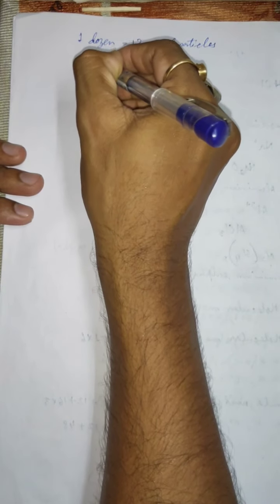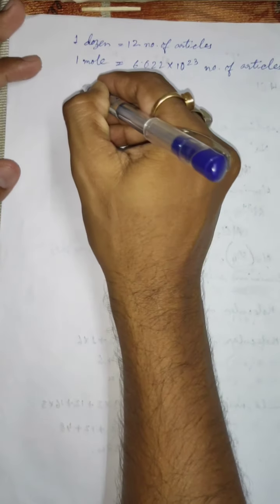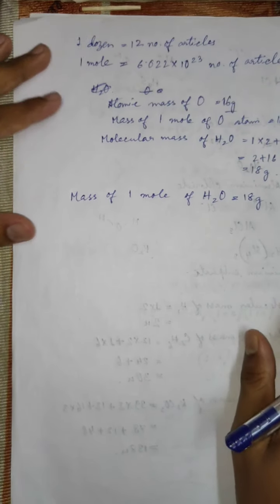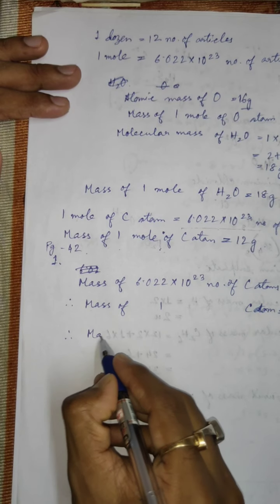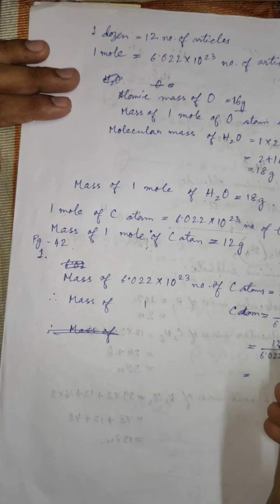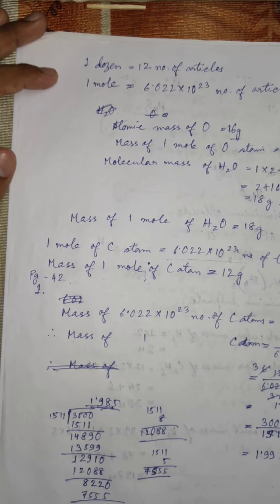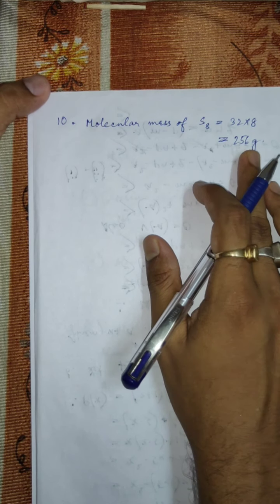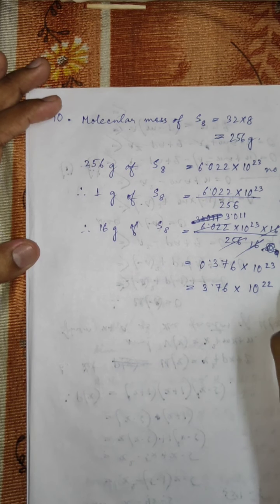ATOMS AND MOLECULES PART II